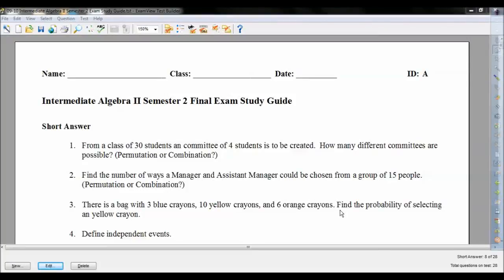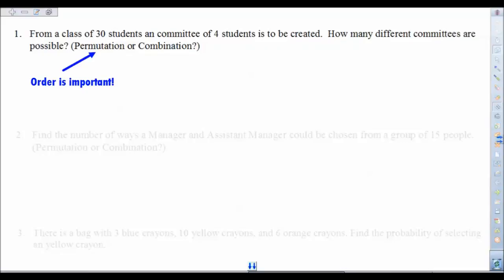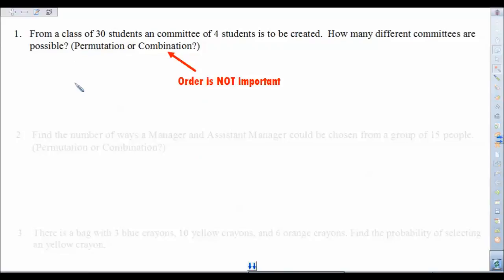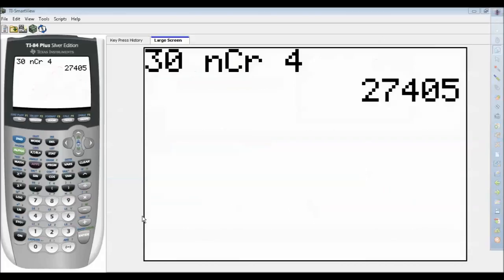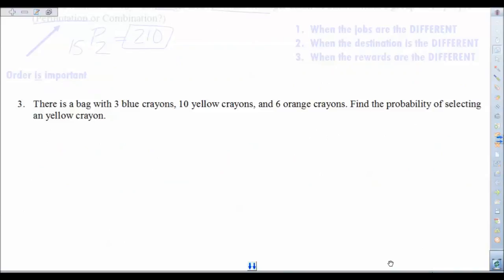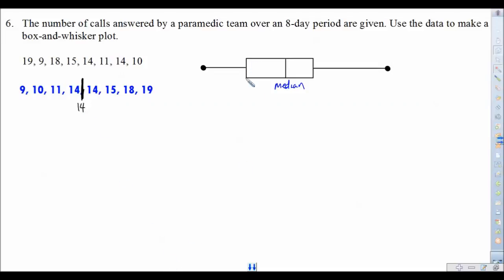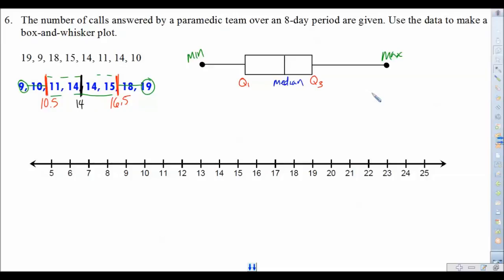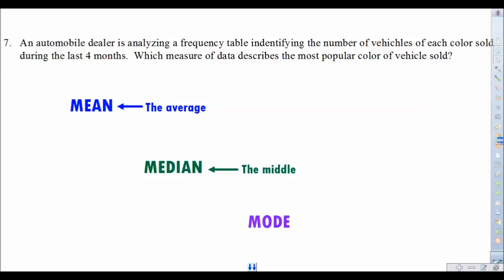Semester Exam Review Part 1